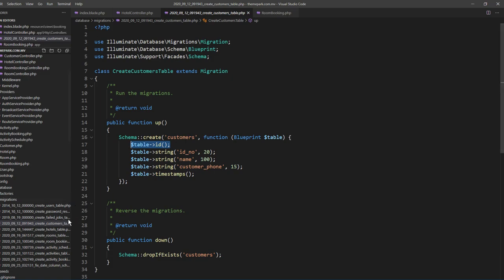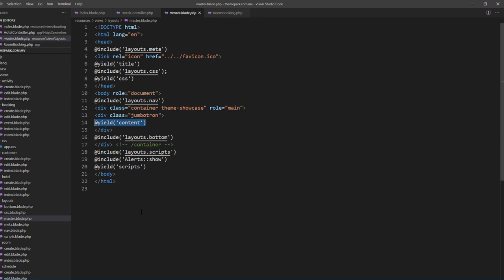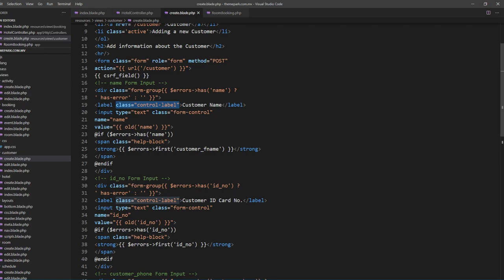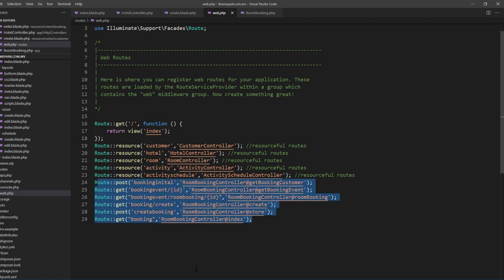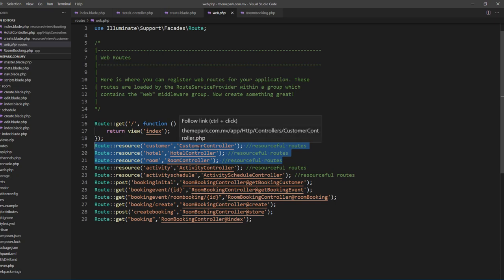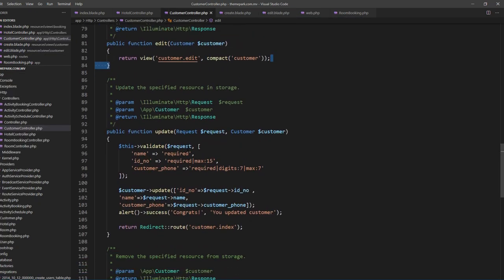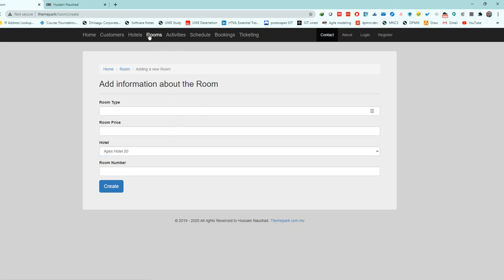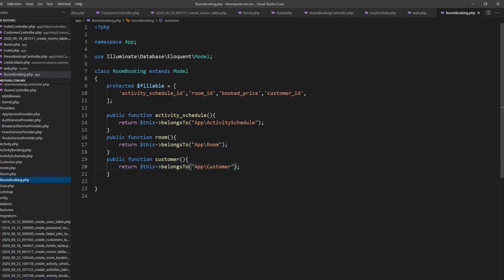Web Class Session 4 General Issues